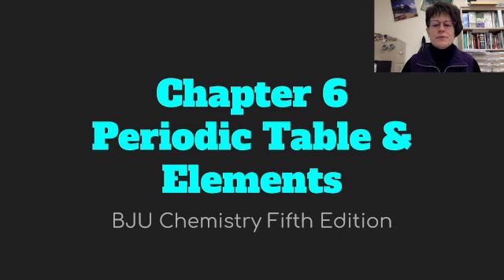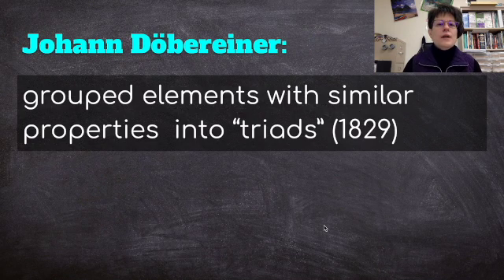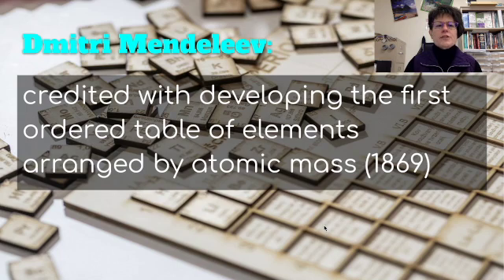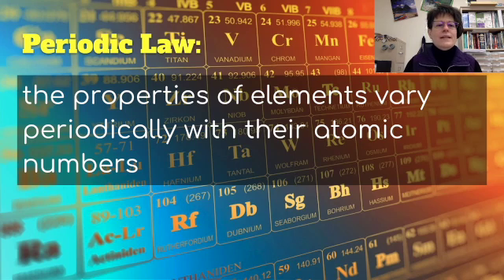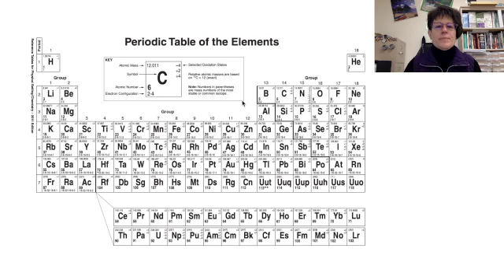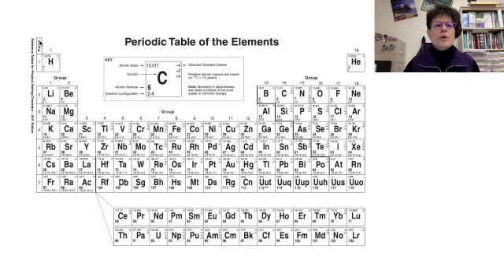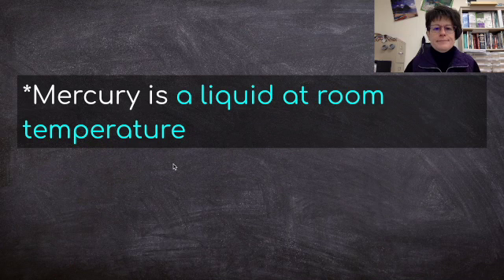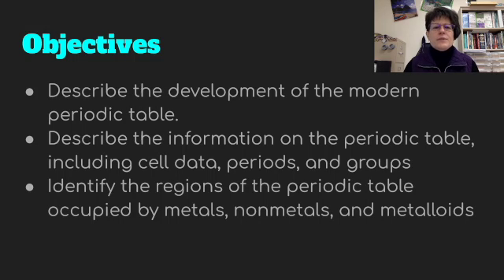Chem 6.1 Periodic Table